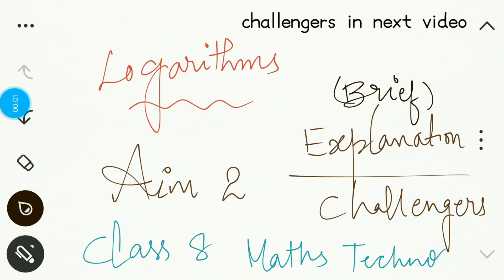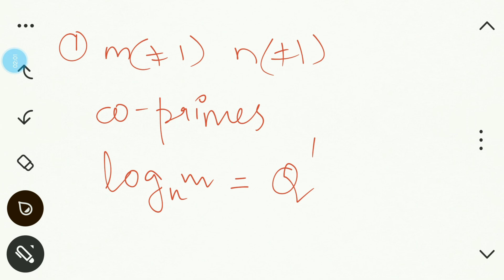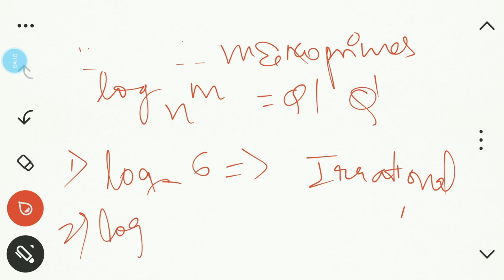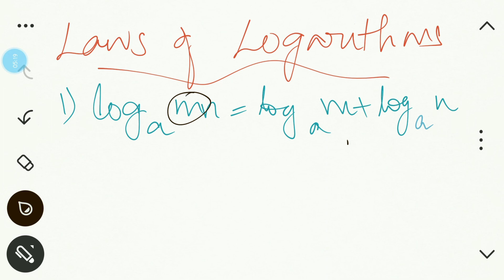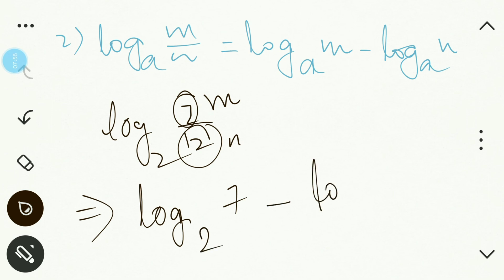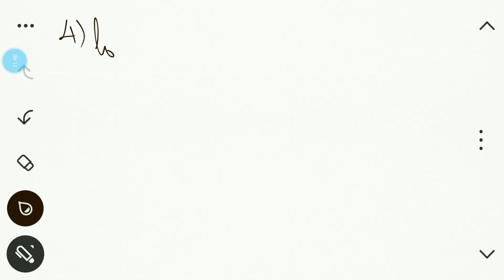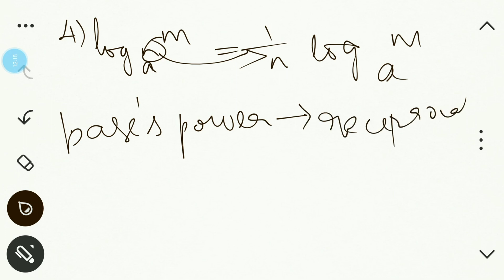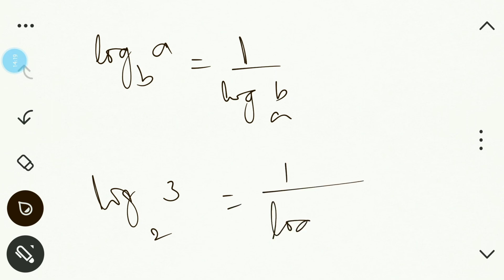Explanation | Laws of Logarithms | Aim 2 | Class 8 | Maths Techno | Vishwablooms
Hi Everyone!!